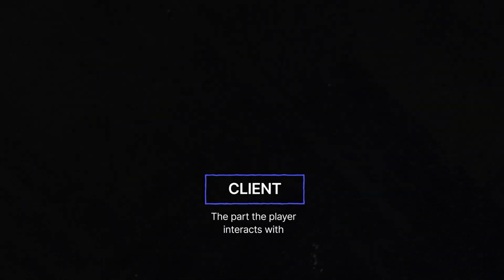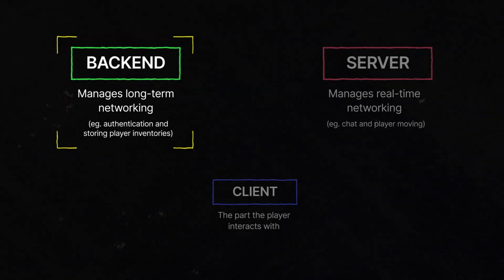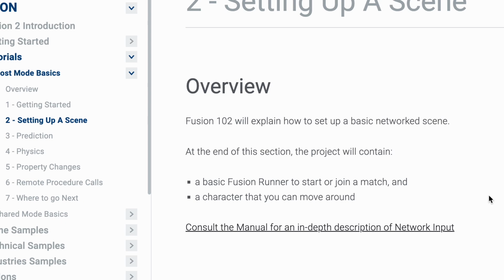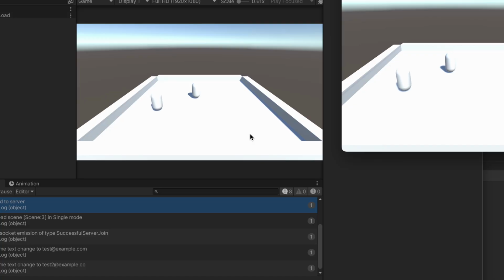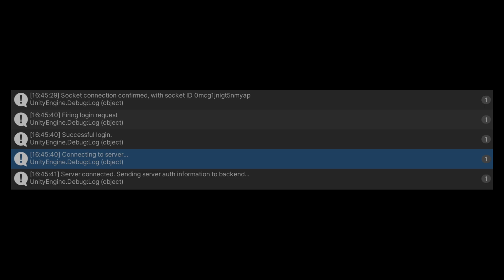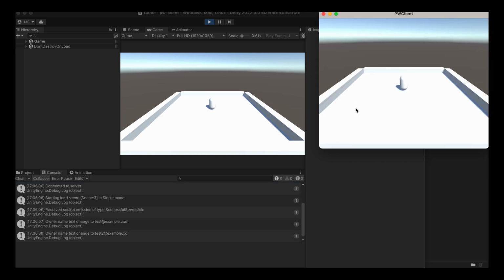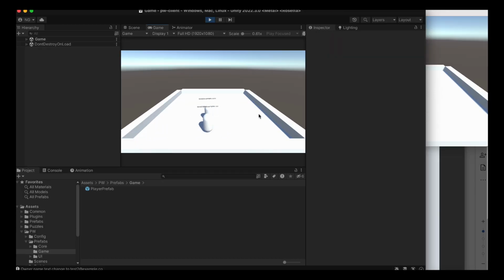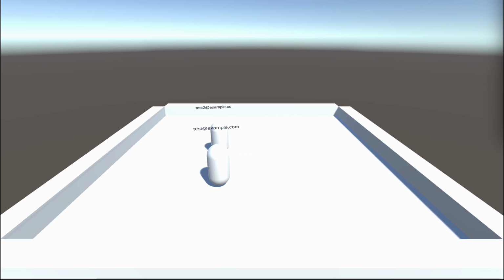Making an MMO in Unity with Photon Fusion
In this video series, we'll be walking through how to make an MMO game in Photon Fusion. Covering core concepts for multiplayer games with our working sample, we hope this will help fellow devs with making more online multiplayer games!